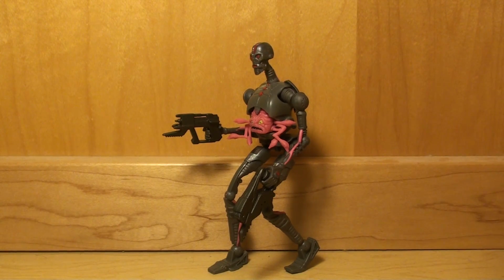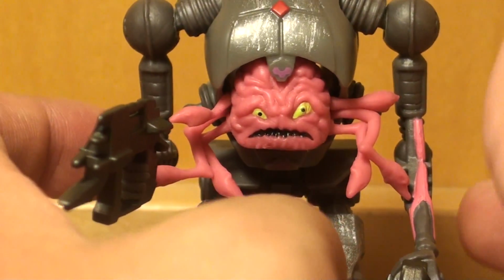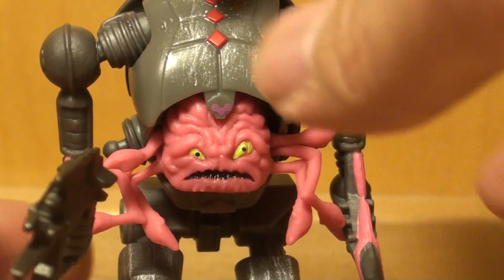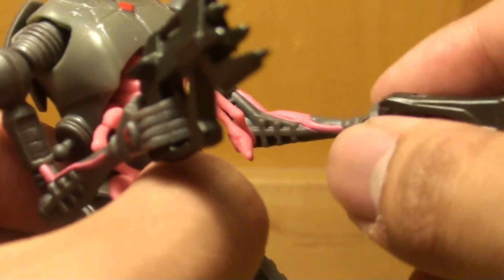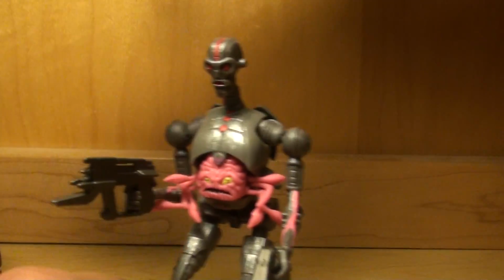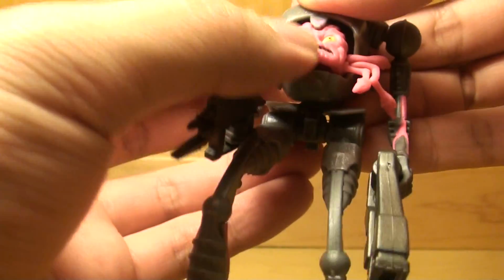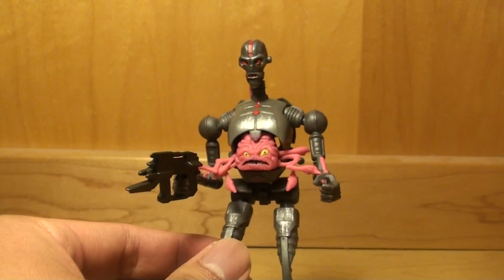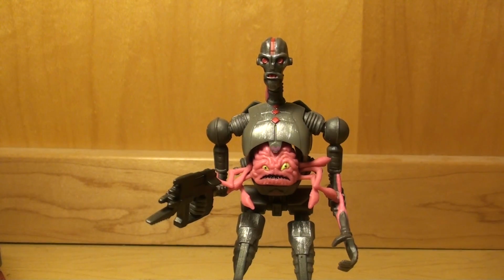Nickelodeon Teenage Mutant Ninja Turtles Kraang Figure Review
The Kraang are inter-dimensional creatures who come from Dimension X and are invading Earth in order to make it a planet that they can live on.  The figure however is one of the worst if not, THE worst figure in the line hands down.  He is made of a very flimsy plastic, stuck in a terrible battle pose and has only 5 points of articulation.  He does however have the ability to have the Kraang removed from the stomach of the suit and is a very squishy material.  The figure has great details, but has horrible articulation, pose and quality and the in the end it could have been way better than this.